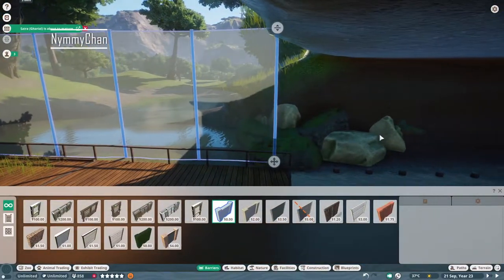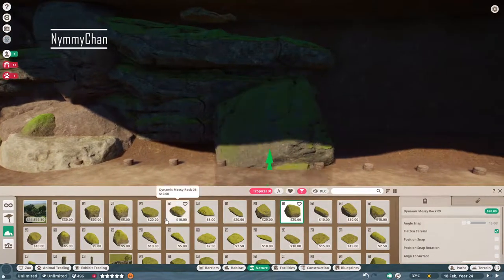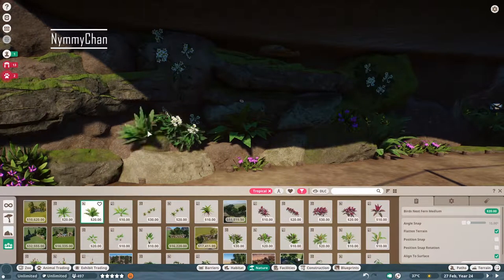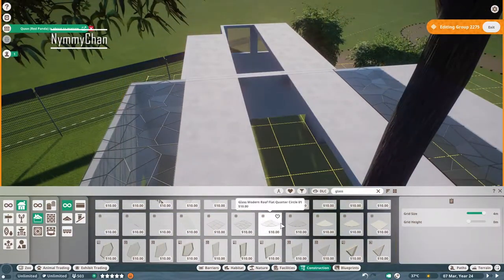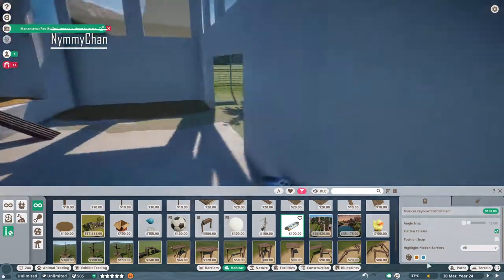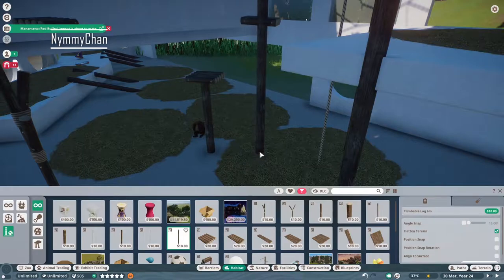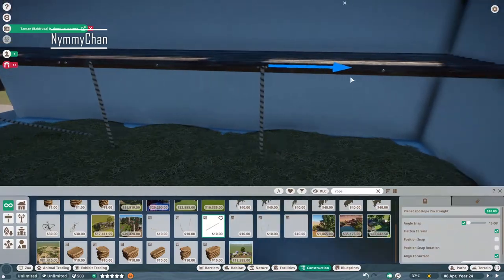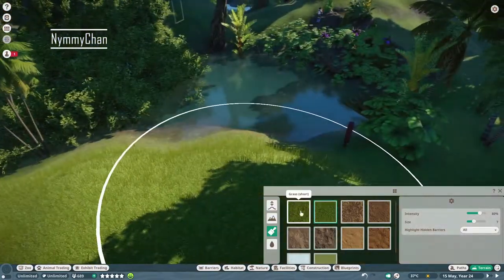Red Tail Zoo || Planet Zoo || Ep 21 Orangutan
Hi everyone!
Today we are back with out Red Tail Zoo! Come and join me when we are building the home for our Orangutans!

♥Origin ID: Nymmy-Chan
♥Steam: Nymothy